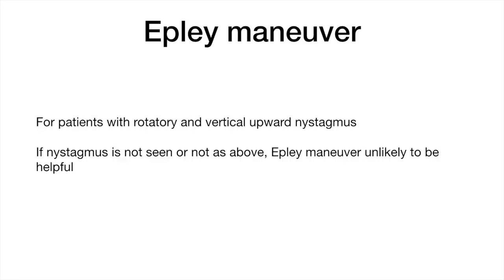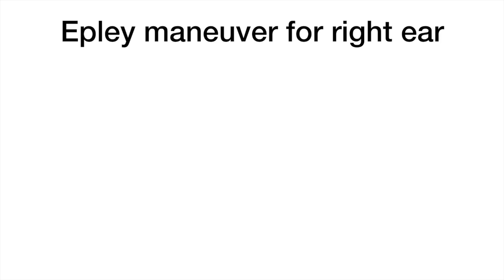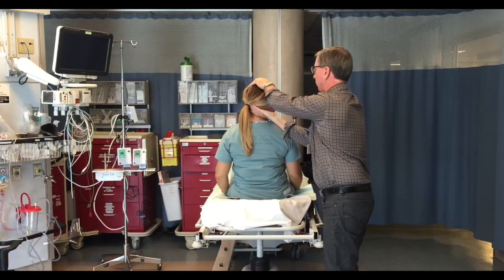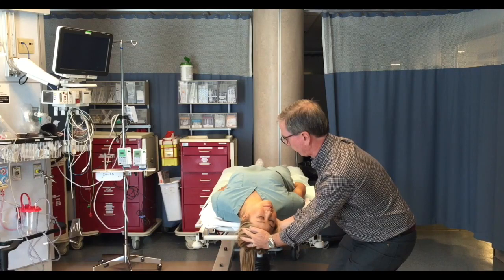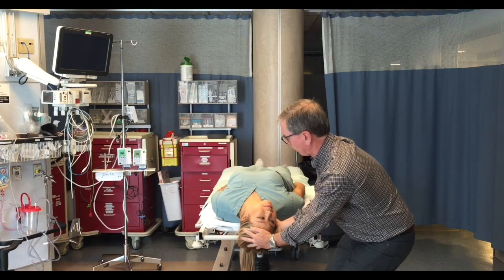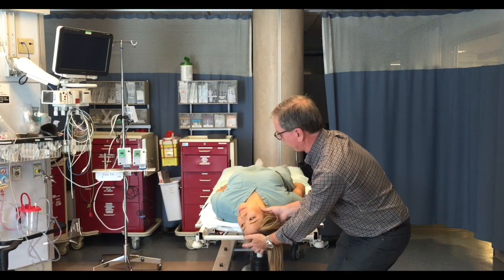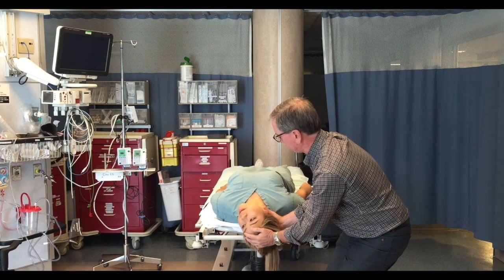Diagnosis and treatment of posterior canal BPPV